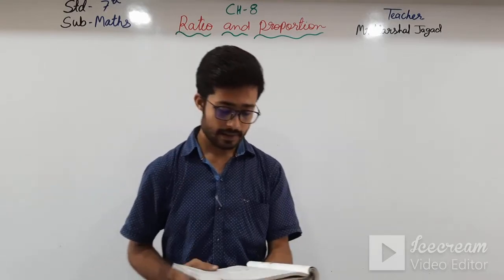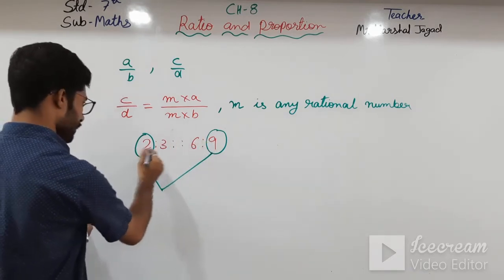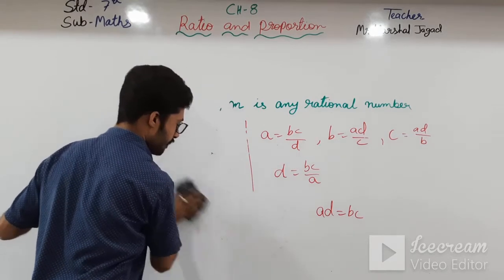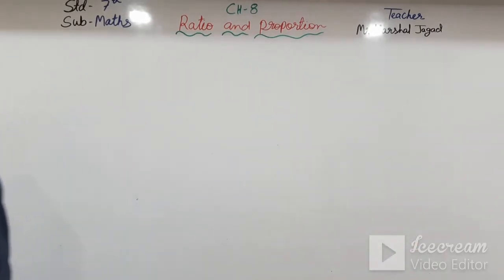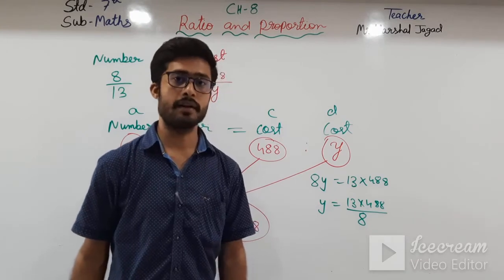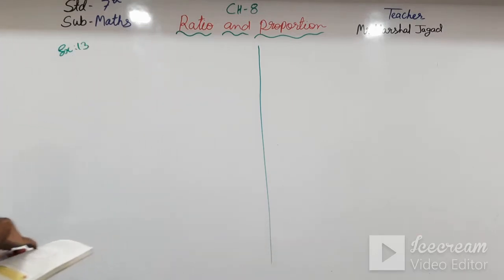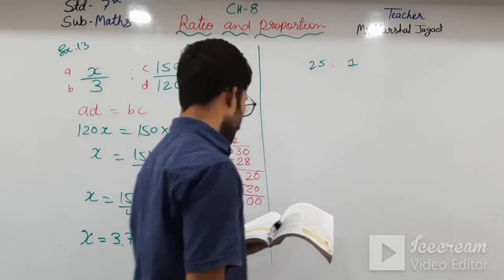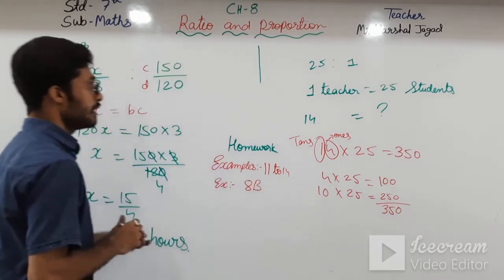STD:7 (ENG.MED) | MATHS | CH-8 | RATIO AND PROPORTION | TEACHER: MR.HARSHAL JAGAD